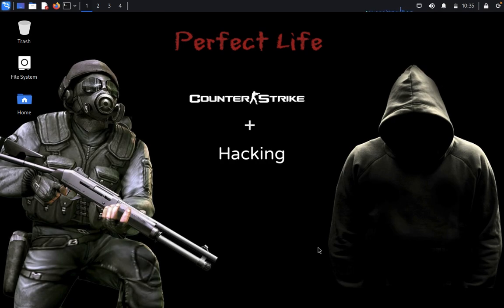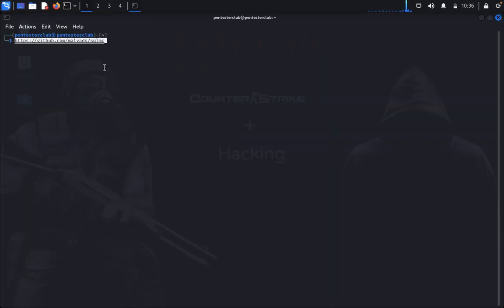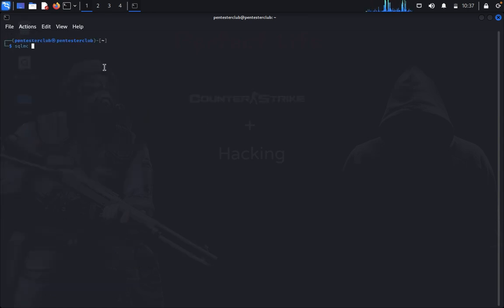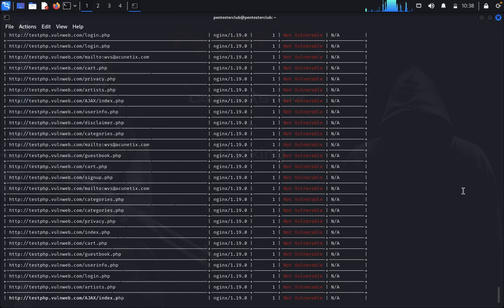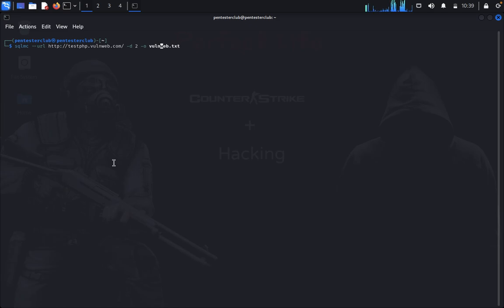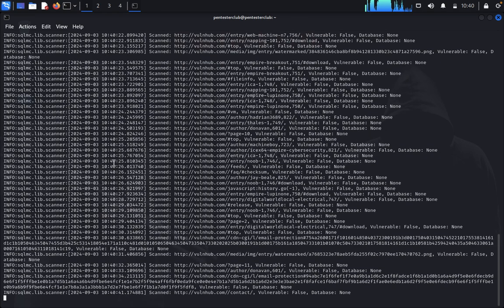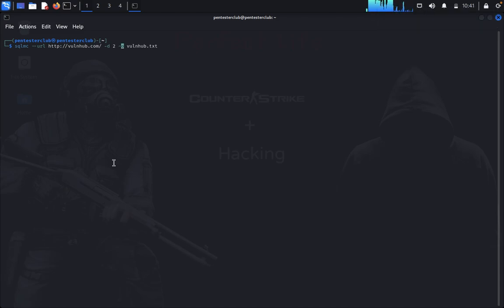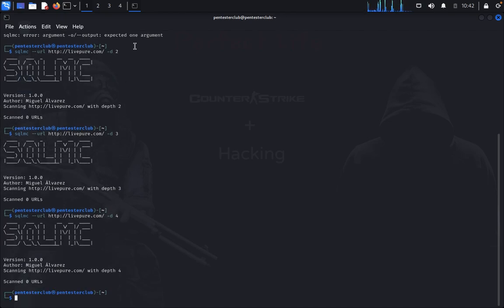Official Kali Linux tool to check all urls of a domain for SQL injections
In this video, we'll dive into using an official Kali Linux tool for detecting SQL injection vulnerabilities across all URLs of a domain. SQL injection is a critical security risk, and this tool helps you identify potential vulnerabilities to secure your web applications.

We'll cover:

An overview of SQL injection and why it's important to test for it.
A step-by-step guide on setting up and using the tool within Kali Linux.
How to configure the tool to scan all URLs of a given domain.
Interpreting the results and next steps for remediation.
Whether you're a security professional or just getting started in penetration testing, this tutorial will provide you with the knowledge to safeguard your applications against SQL injection attacks.